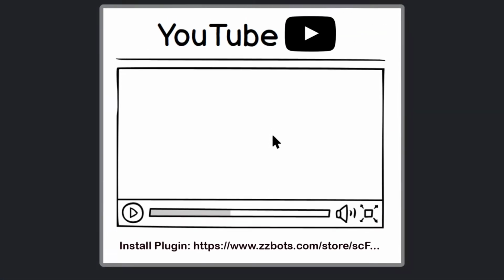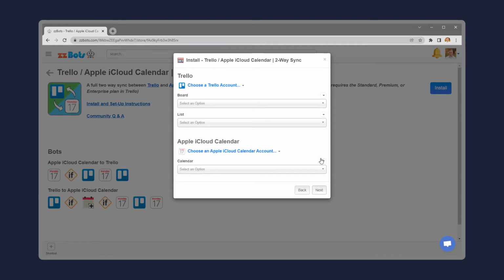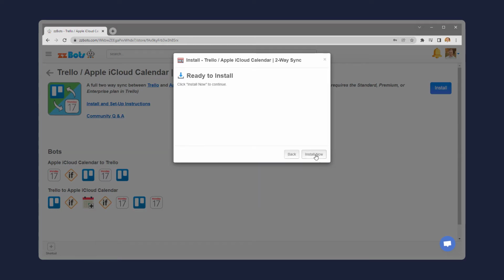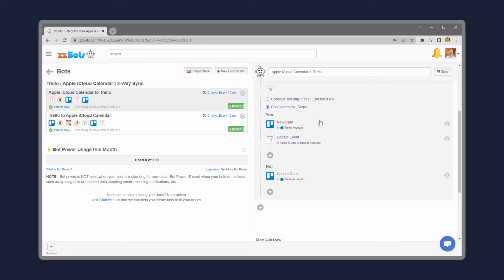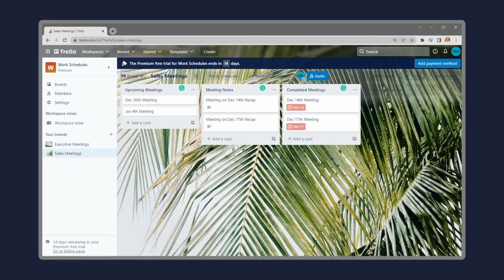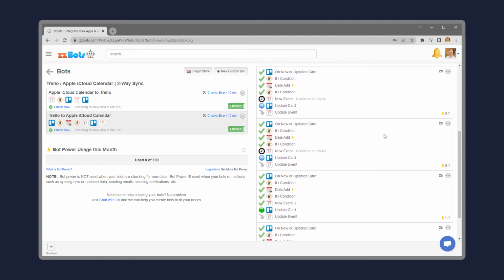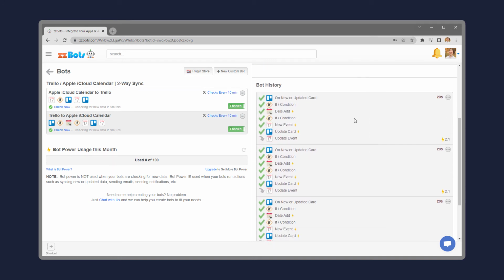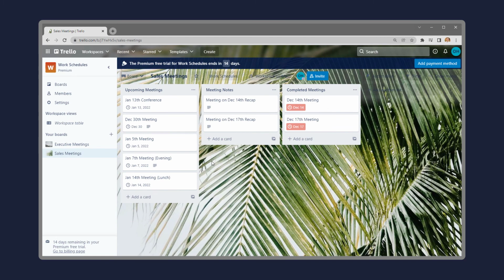Sync Trello With Apple Calendar (Step-by-Step Tutorial)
Learn how to 2-Way Sync between Trello and Apple iCloud Calendar (iCal) using zzBots!

Video Sections:
0:00​ Intro
0:13 How to install this sync
1:01 How to manage and configure your bot(s)
1:35​ How to test this sync
2:50​ Contact us, and we will be happy to help you

Video Script:

Are you looking for a way to automatically 2-Way sync between Trello and Apple iCloud Calendar?

With zzBots, you can now install this sync as a plugin from our Plugin Store.

First, set up the connection with your Trello account.
After your account is connected, select the board and list that you want to sync with.

Next, set up the connection with your Apple iCloud Calendar account.
After your account is connected, select the calendar that you want to sync with.

You can disable and re-enable your bot using this toggle button.

This plugin consists of 2 pre-built bots.

The Apple iCloud Calendar to Trello bot will trigger on new or updated calendar events, and then automatically create or update the corresponding cards in Trello.

The Trello to Apple iCloud Calendar bot will trigger on new or updated Trello cards, and then automatically create or update the corresponding events in iCloud Calendar.

In order for this sync to work correctly, you will need to have a paid account in Trello.

I will demonstrate how this sync works by adding and updating several cards in Trello.

Each time that one of your bots is triggered, it will create a bot instance.

Bot Power will not be used every time that your bots check for new data.
Bot Power will only be used when one of your bots is triggered, and successfully syncs data between Trello and iCloud Calendar.

As you can see here, the new and updated Trello cards successfully synced over to iCloud Calendar.

I will update one of these events, as well as add a new event to sync back to Trello.

After waiting for the bots to check for new data, you can see that the new and updated events successfully synced back over to Trello.